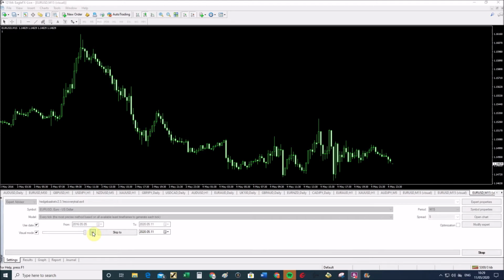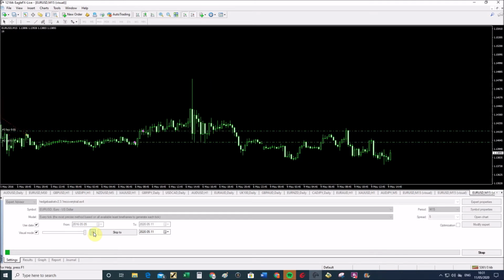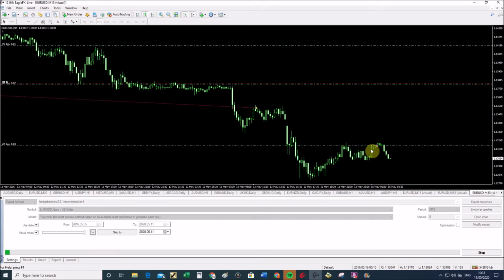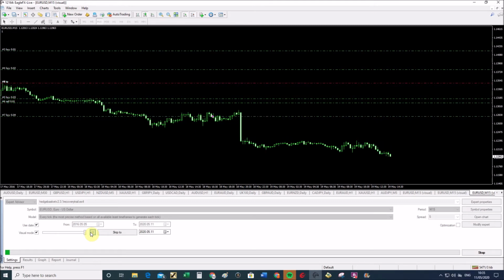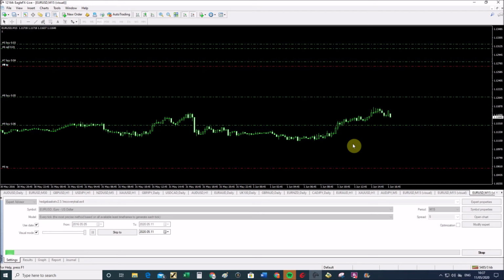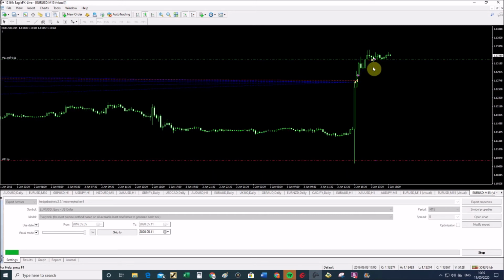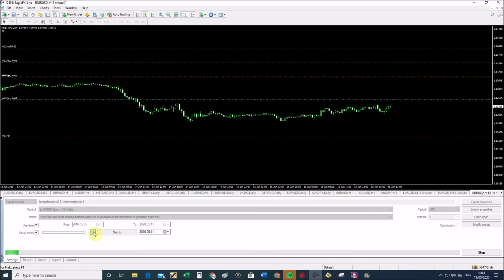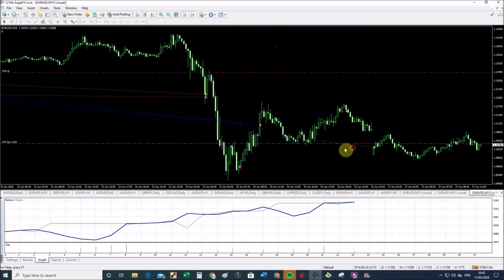pip master demo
Demo Video to show how the pip master makes consistent profit trading the forex market.